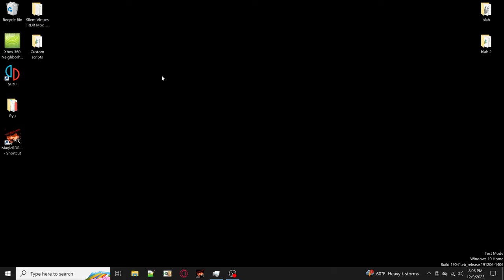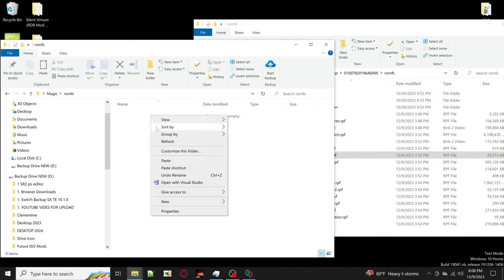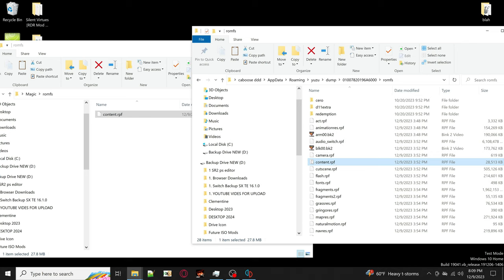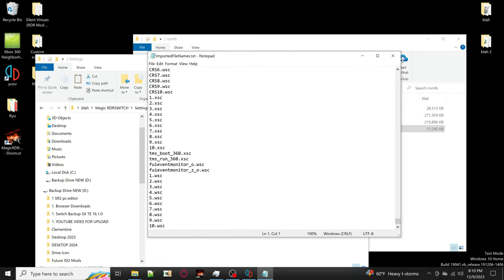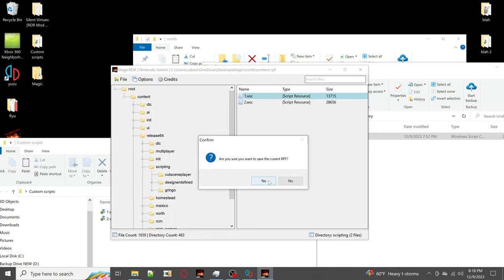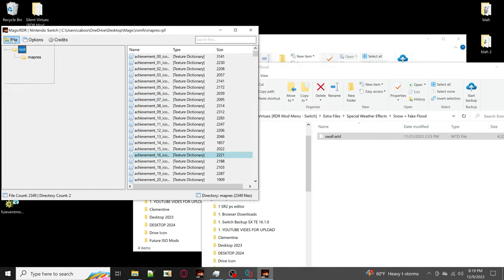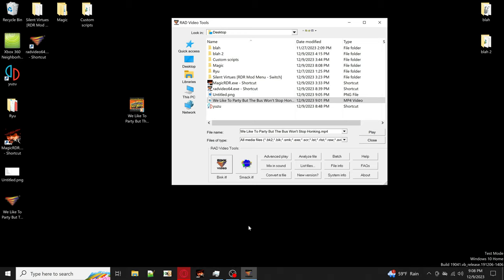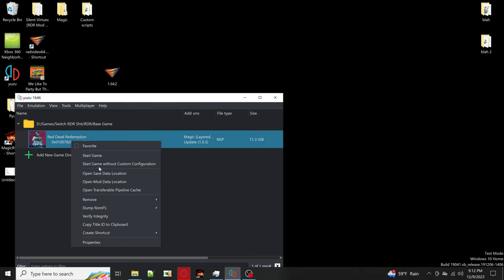[Switch Emu] - RDR1 Silent Virtues Mod Menu Install Tut + Movie Creation Tut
This is a very in depth tutorial that goes step by step on how to install my mod menu for switch for the switch emu's, as well as a barebones example on how to create video files for the movie player mod option. Right now real hardware support is not included as this all depends on slluxx to give me permission to release his script loader for real hardware or him release it, either or. When and if that day comes, i'll make a separate video just for real hardware explanation. In the video I then show how to get the modified rpfs to run and work on both yuzu and ryujinx. The menu is open source as well so feel free to optimize, edit, and or change and add features as you wish, all I ask is that you give credit where credit is due. I'll push menu updates on my end when I have free time which is far and few inbetween. ImFoxxyyy gave me permission to release the script compiler for switch. I am not including pre-modded and made RPF's mostly due to files changing in every game update, so for compatibility sake that is why the video goes over how to install everything. Every file included works on 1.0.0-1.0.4 of the game.  If you showcase the menu in any form or fashion rather that be a video, webpost etc, you agree to list all credits from the credits section below on your thread, post, and or video or wherever it is you are showing this.
•Hit Me Up On Discord: caboosesayzwtf

For T2 & R* & DE: No original game files are included and I do not condone piracy, everybody should know exactly how to obtain a game backup from there own switch. I will not link or share methods or means on how to get games as that is illegal and I myself do not support such antics. This menu is made strictly for singleplayer and nothing more. If multiplayer support is ever added, I do not condone the use of this menu in multiplayer. The menu code is publicly available so as is, the code is at your disposal to patch it out from running on later updates.

For People Using The Menu: I am not responsible for any savegame progression loss, or the loss of any rpf's. By using this menu you fully accept that you know to backup your files before ever modding a game in general. If real hardware support is ever included and if this game ever receives multiplayer support (rather that be by official devs or emu devs or fanmade servers). By using this menu you agree to never use it online to get a advantage over others. If you do or try to, you accept that you could get banned rather that be system banned, server banned, profile banned etc, that this falls all on you and that I personally take no blame for your actions. This menu was made to be used only in singleplayer and nothing more. You have been warned.